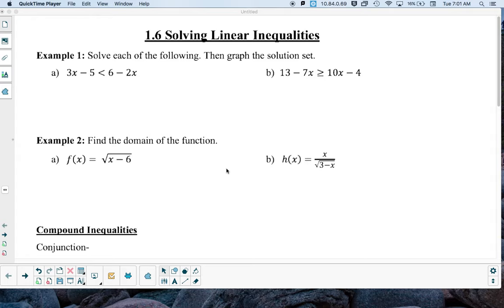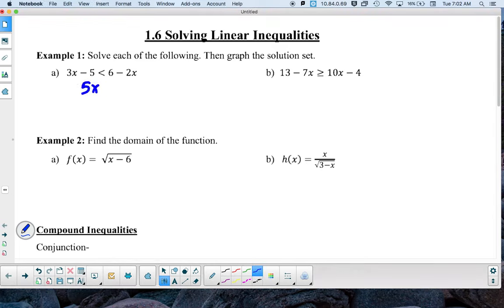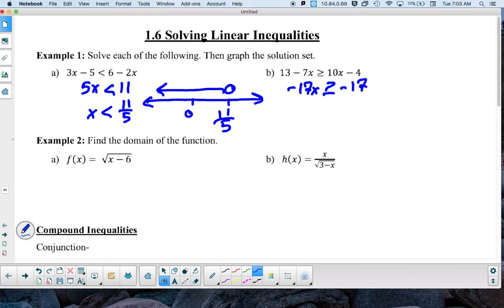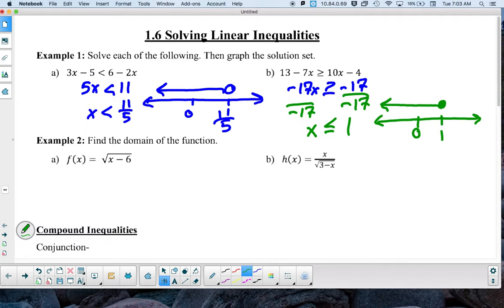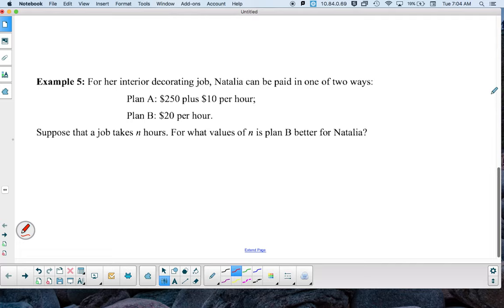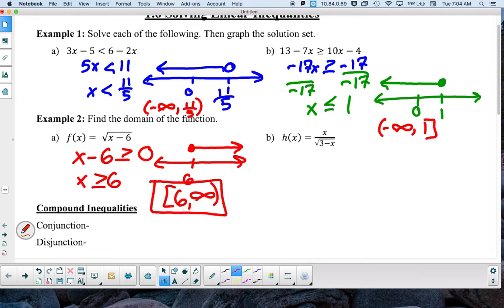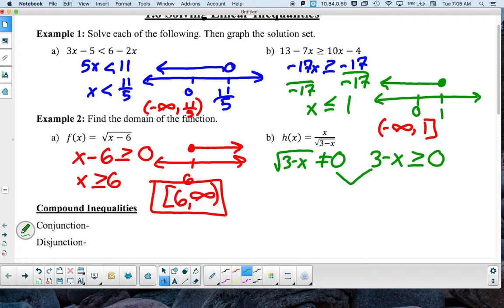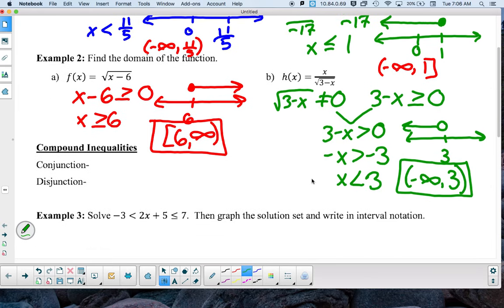MAT 121 1.6 Notes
Watch before coming to class